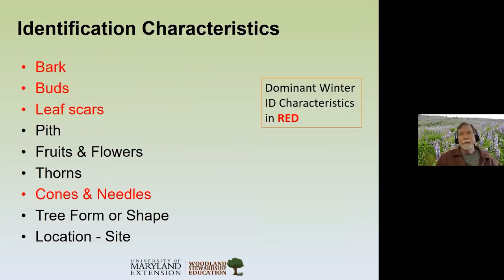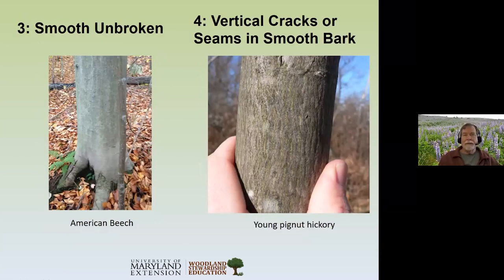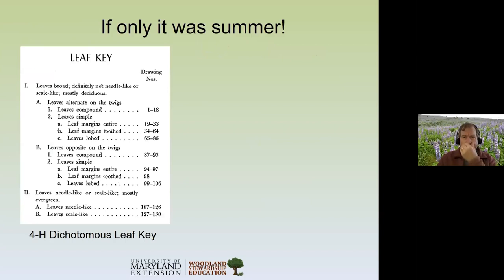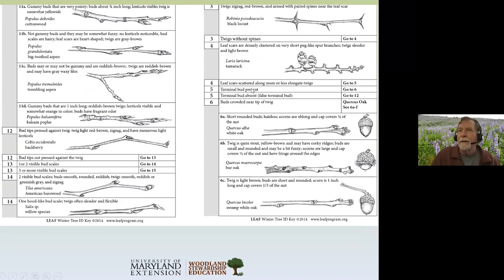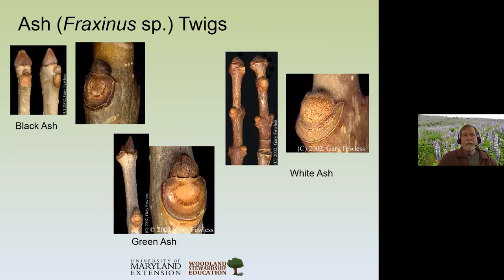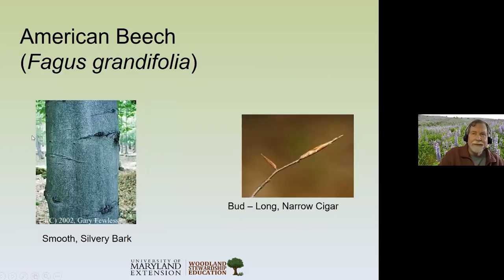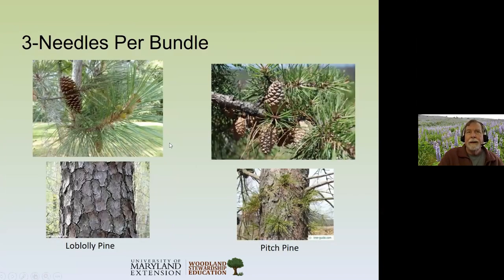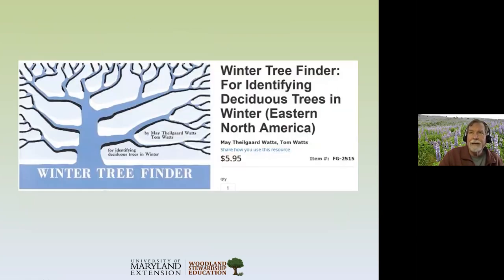Winter Tree ID Webinar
Presenter: Jonathan Kays, UME Forester